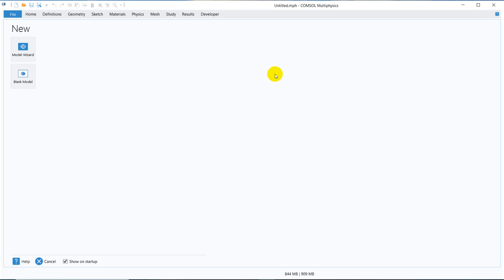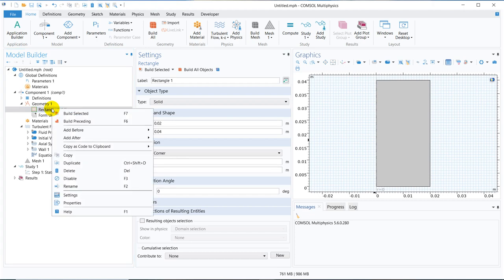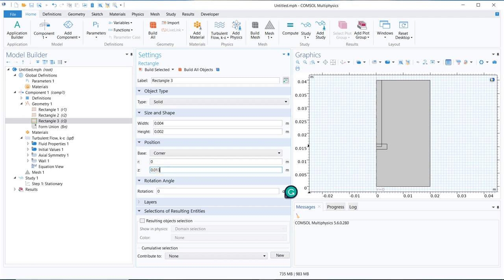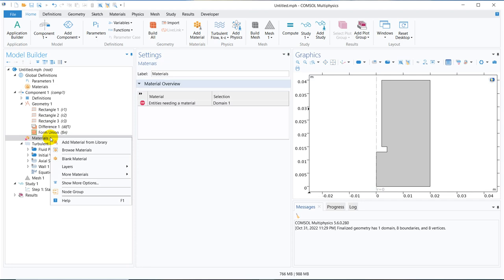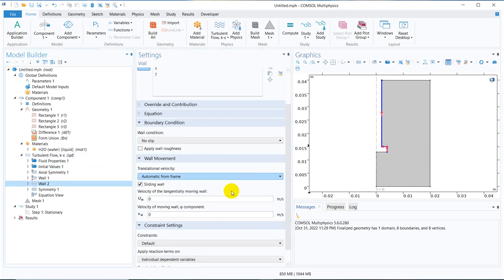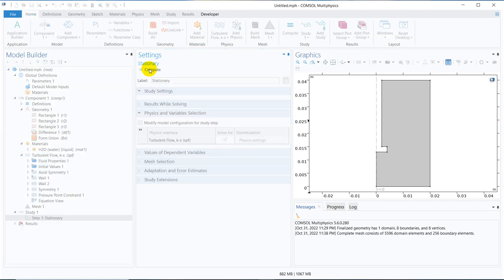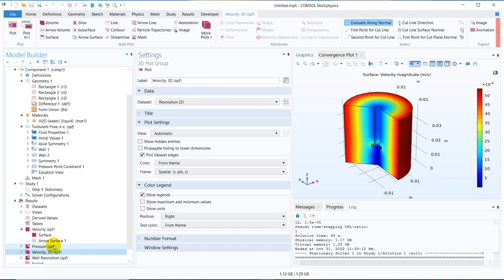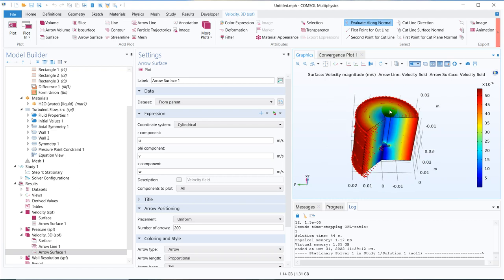Swriling Motion in Fluid Without Moving Mesh for Blade Motion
Link Geometry Series:
Link Miscellaneous Series: